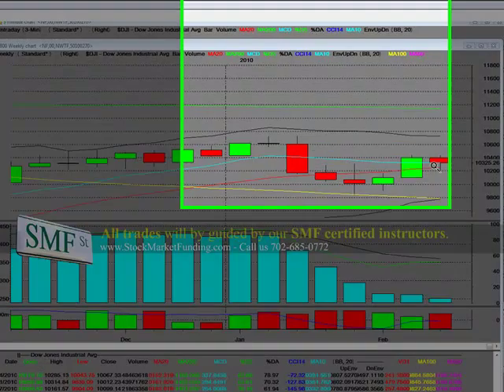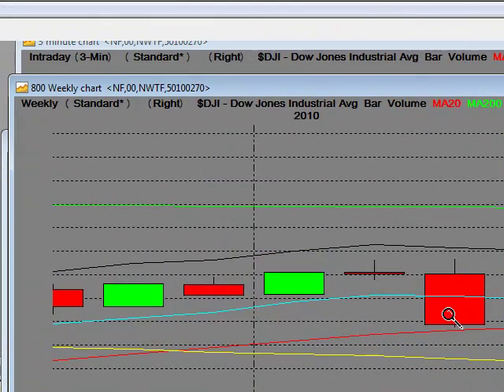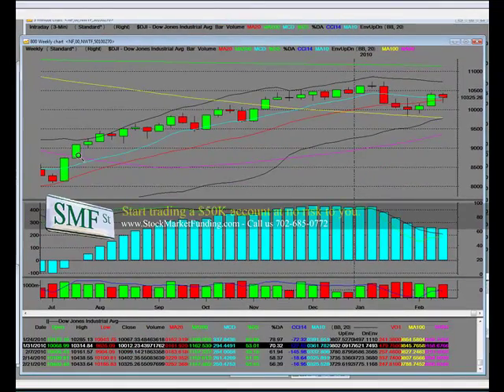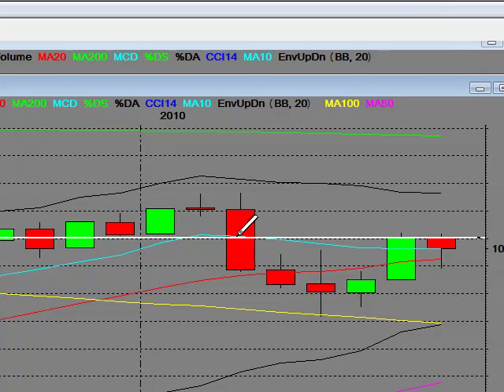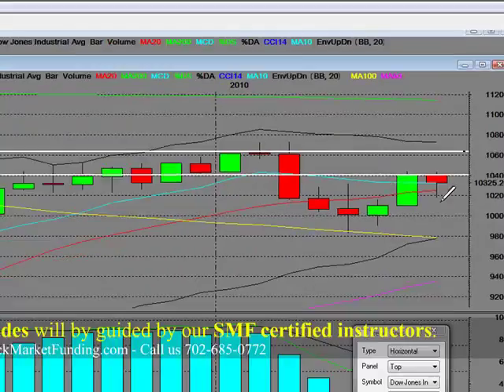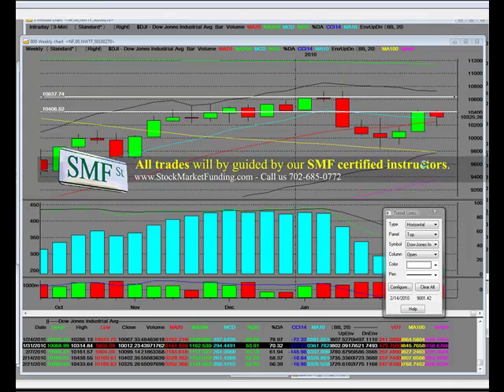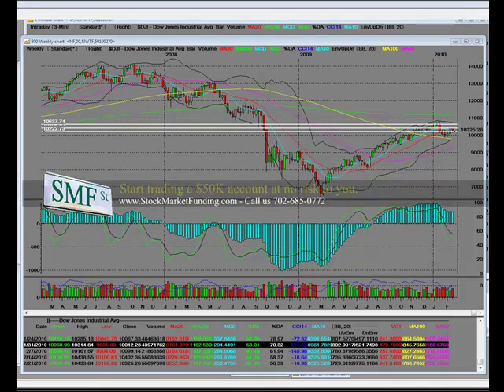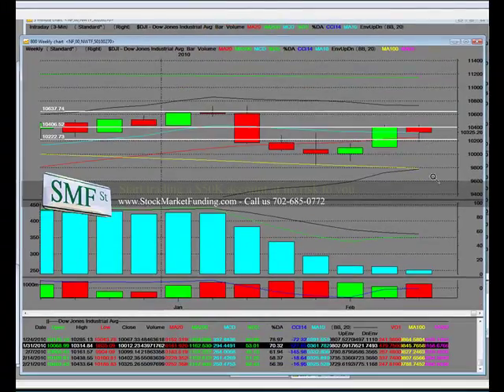Technical Analysis Dow Jones Industrial Average Bull vs Bear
Dow Jones Technical Analysis, Charting Analysis Training Tutorial, Weekly Charting Analysis Training, Analysis Weekly Charting, Dow Jones Training Tutorial, Training